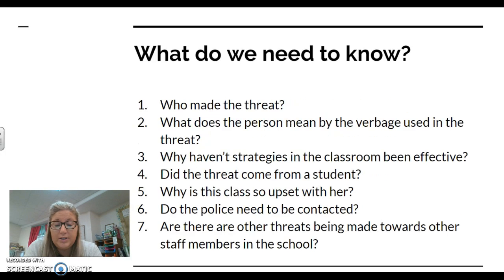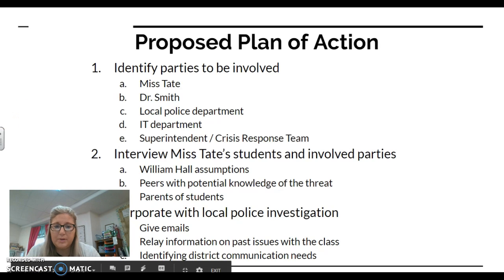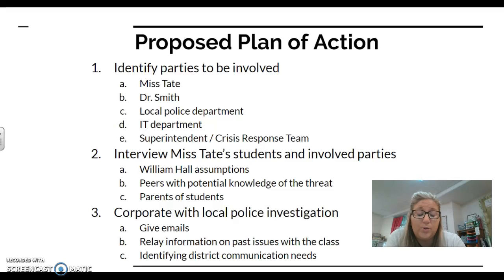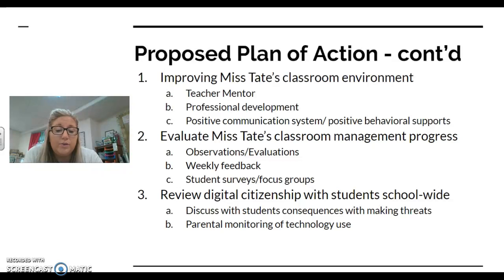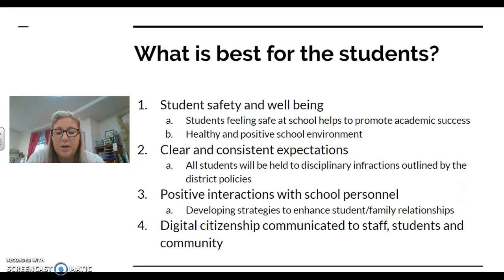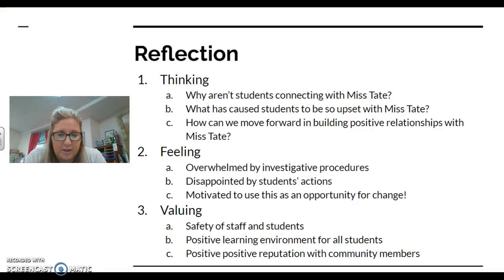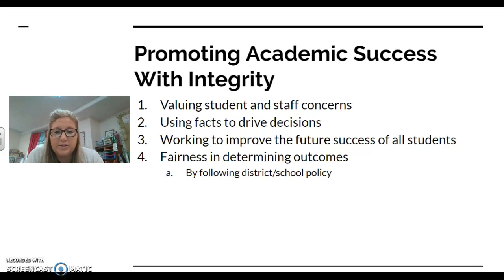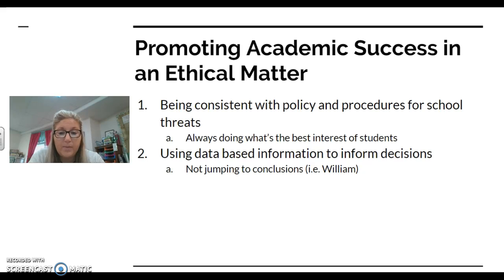EDL 850 Mod 14